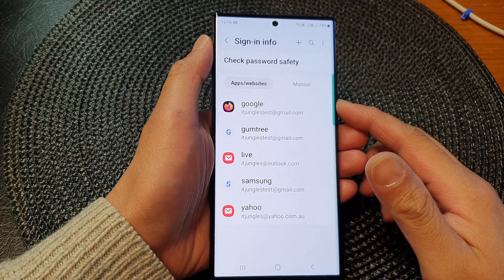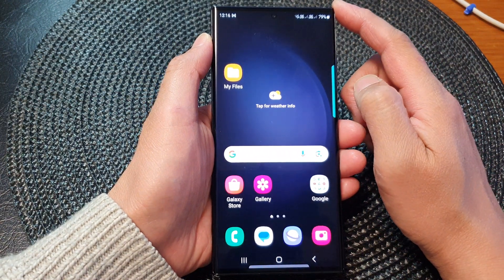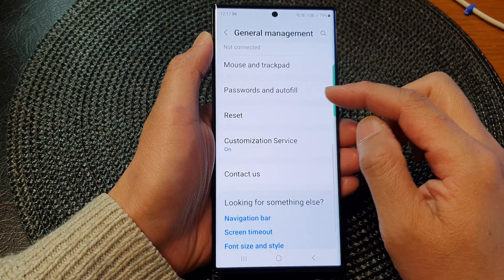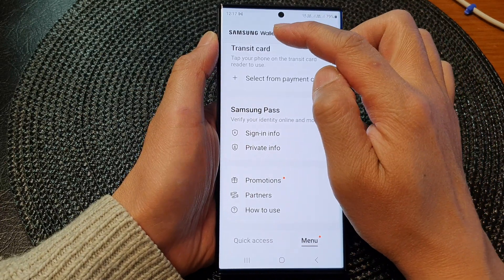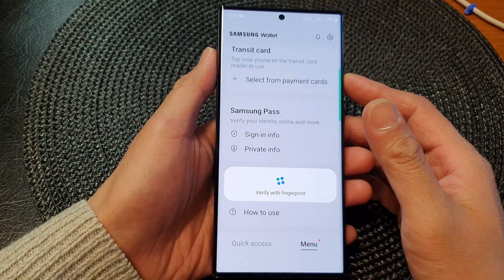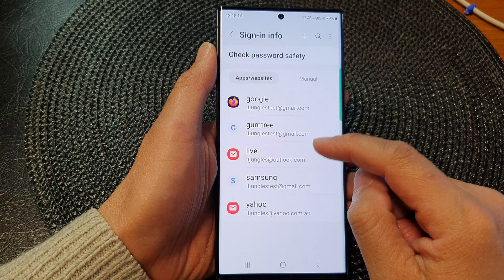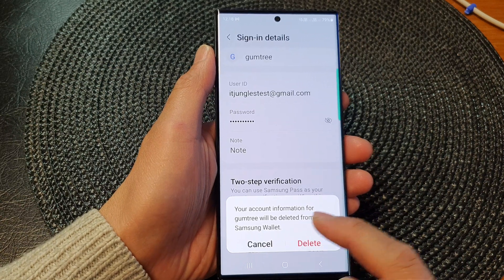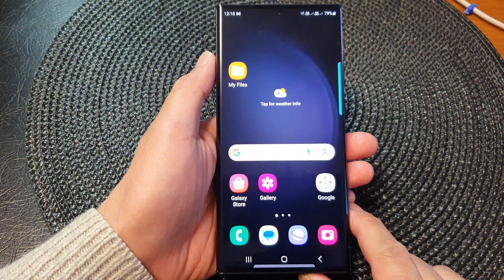Galaxy S23's: How to Delete Samsung Pass Auto Saved User ID & Password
In this video, we'll explore the purpose and benefits of deleting Samsung Pass auto-saved user IDs and passwords on the Galaxy S23. Samsung Pass is a convenient feature that allows users to securely store and autofill their login information for various apps and websites. However, there may be instances where you want to delete these auto-saved credentials for privacy or security reasons. In this tutorial, we'll guide you through the simple steps to delete Samsung Pass auto-saved user IDs and passwords on your Galaxy S23. We'll explain the benefits of doing so, including enhanced privacy, reduced risk of unauthorized access, and greater control over your saved login information. Join us for this informative tutorial and learn how to manage your Samsung Pass credentials effectively on the Galaxy S23.

If you have installed Samsung Wallet, then Samsung Pass now has been integrated into Samsung Wallet.